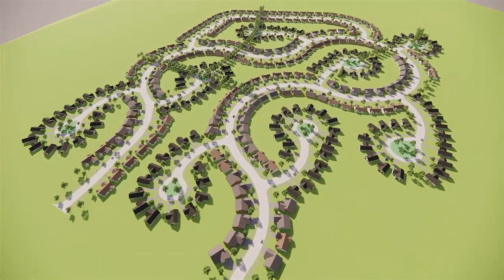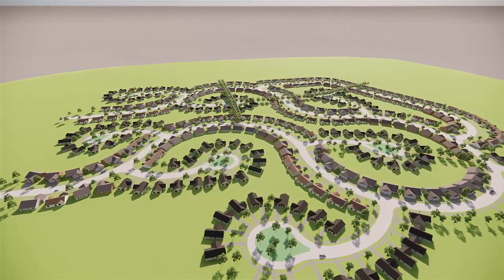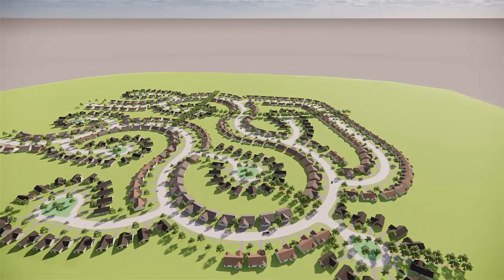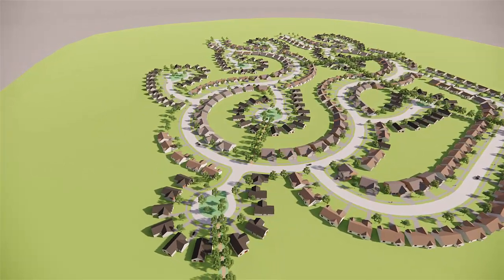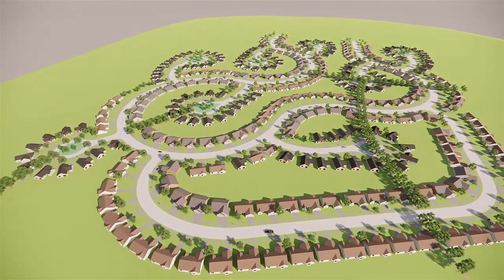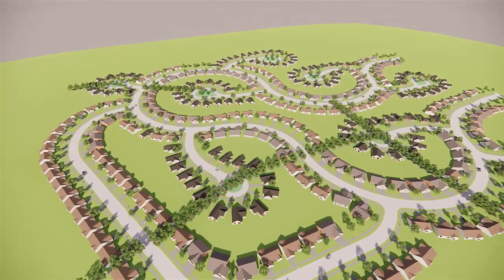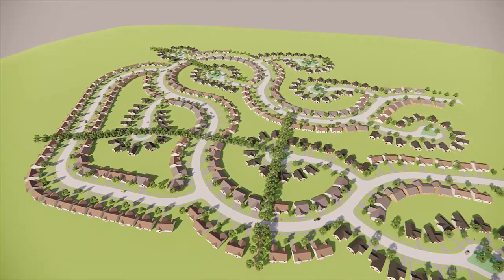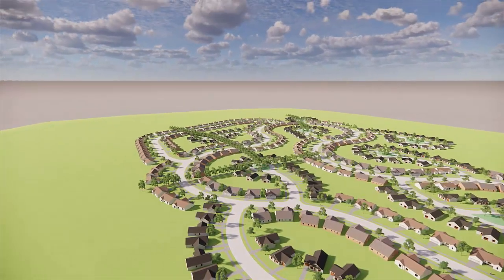Highland Meadows was built in East Helena, Montana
This is the layout of the highly successful neighborhood we designed.  We are currently working on 700 more acres nearby.